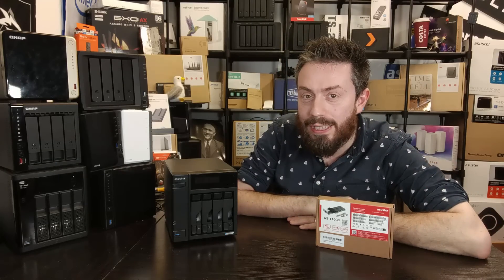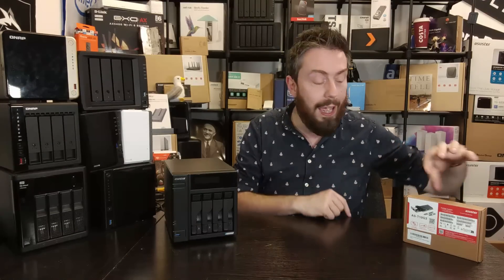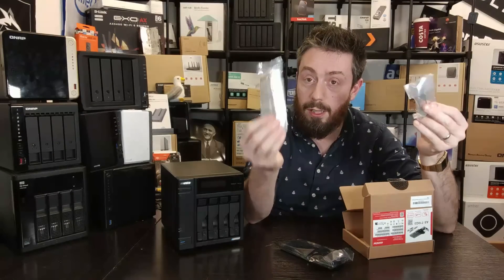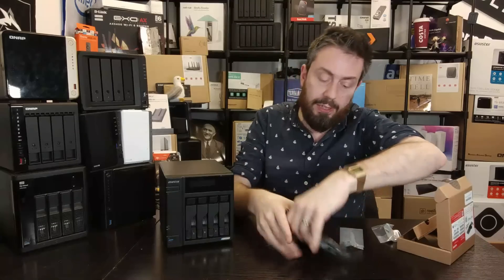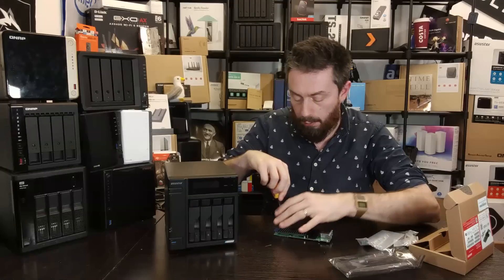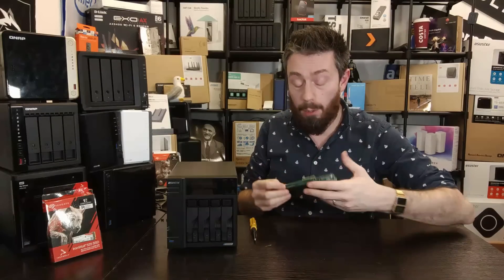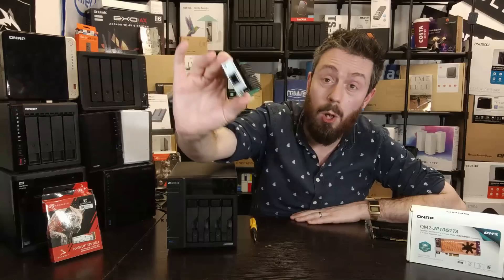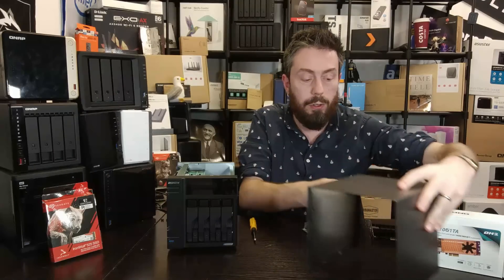Asustor AS-T10G3, 10GbE & M 2 NVMe SSD Card Review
A Guide to the Best 4-Bay NAS Drives to Buy Right Now

Asustor AS6704T Lockerstor 4 Gen 2 NAS Hardware Review – Worth Your Data?

You can find the Asustor Lockerstor Gen 2 NAS series here on Amazon

Best 4-Bay NAS 2022/2023 Winners (links to Amazon)
QNAP TS-464, Best All Round 4-Bay NAS Drive of 2022 / 2023
Synology DS923+Best, Software Equipped 4-Bay NAS of 2022 / 2023
QNAP TVS-h474, Most Powerful 4-Bay NAS of 2022 / 2023
Lockerstor 4 Gen2, Best Value 4-Bay NAS Drive of 2022/2023
Terramaster F4-423, Best Low Price 4-Bay NAS of 2022/2023

Looking for your first NAS? Use the NASCompares Buyers Guide to Buying your NAS Right, First time

Video Chapters
00:00 - The Start
00:40 - Why would you need the Asustor AS-T10G3 Card?
03:08 - Unboxing the Card Retail Kits
04:00 - Design of the Card
05:24 - THE CARD IS GEN 3x4 CARD - IGNORE MY IDIOT MOUTH!
06:55 - Looking under the heatsinks
07:50 - Installing SSDs
08:50 - The AS-T10G3 Card vs the QNAP QM2 and Synology E10G20-T1 Combo Cards
12:10 - Installing the Card
13:54 - Asustor PCIe Mode Switcher Software
16:13 - Why are there no published benchmarks?
16:53 - Verdict and Conclusion

Should You Buy the Synology DS920+ or Terramaster F4-423 NAS Drive, Written Guide

Should You Buy the Synology DS720+ or Terramaster F2-423 NAS Drive